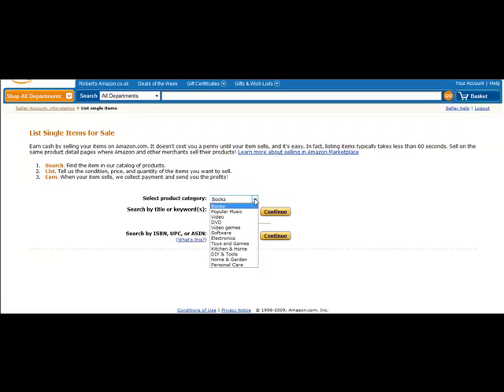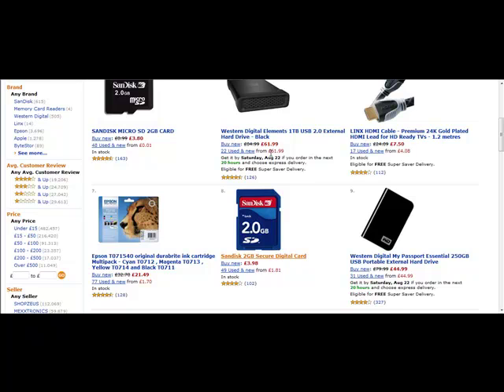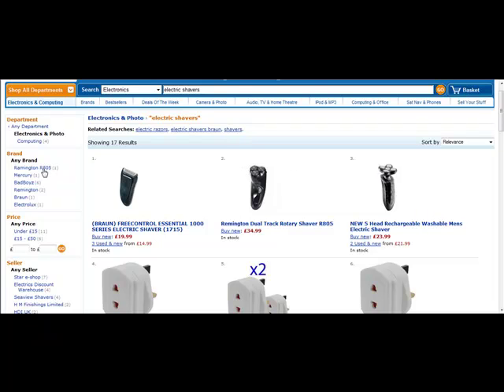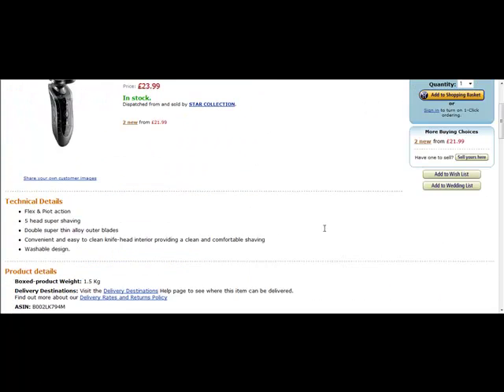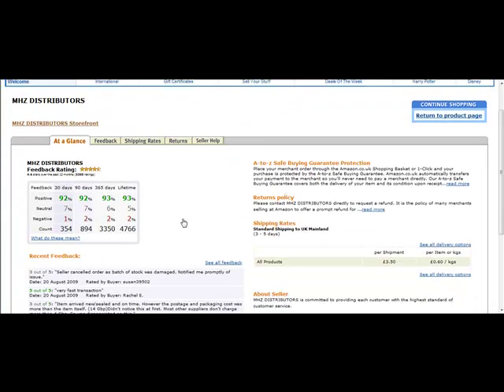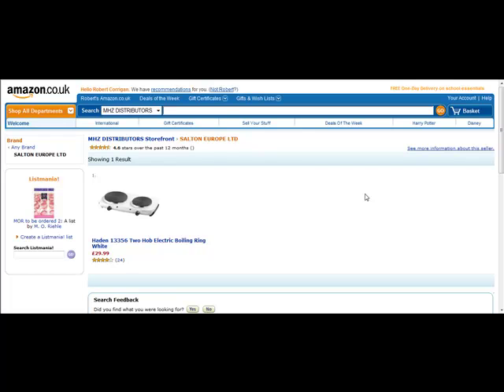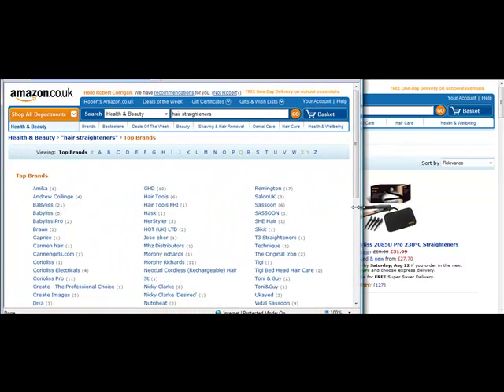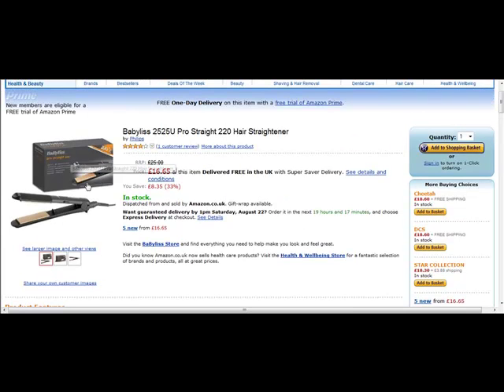How To Make Money From Amazon Tutorial Part 5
Selling Non Branded and Private Label items on your Amazon seller account, a very easy way to make money online selling books and other items you no longer want. A whole business can be built selling specialist and academic books as well as selling a range of other products. Just watch the tutorials for how to set this up and run it on auto pilot.